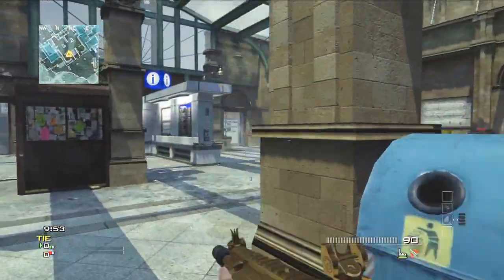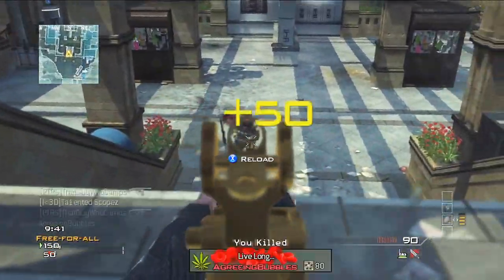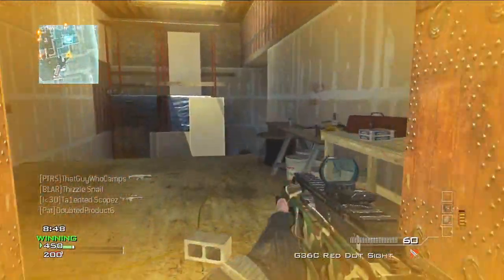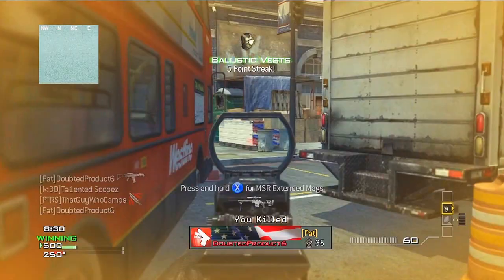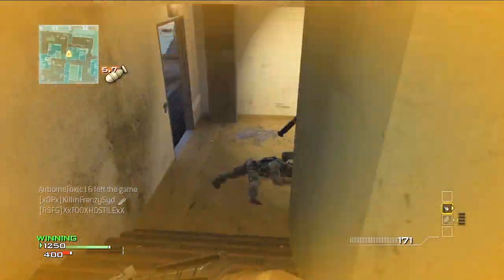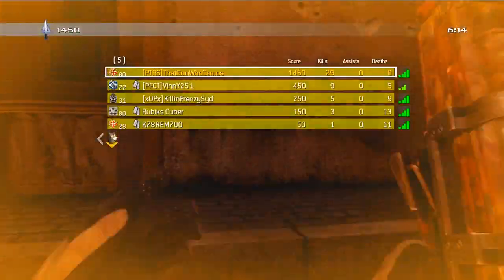MW3: The "Juggernaut 2.0" Moab Strategy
Follow my other channels & social media for more awesomeness